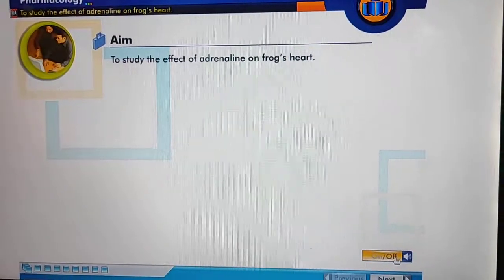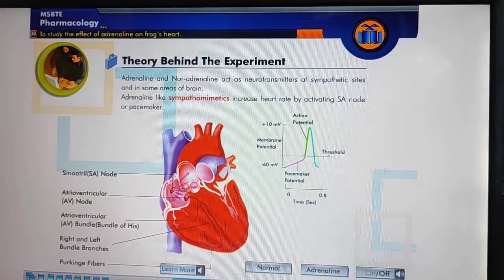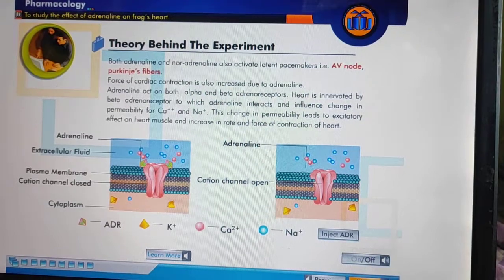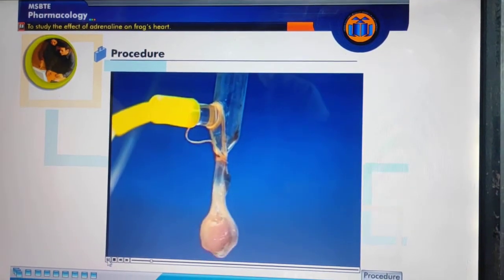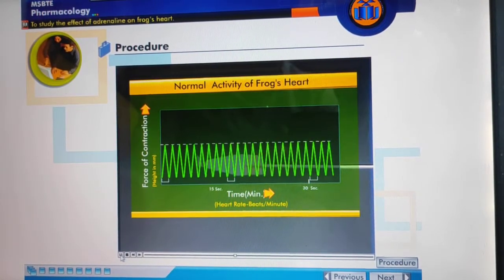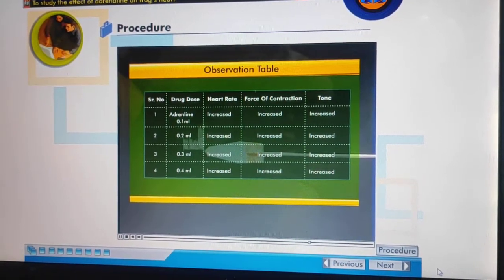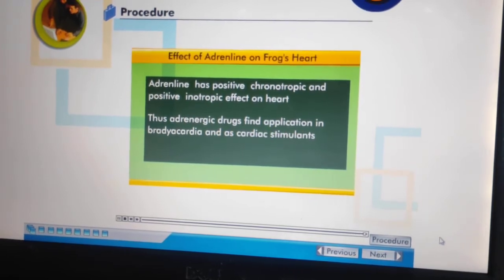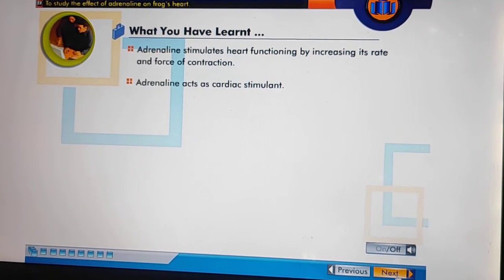Expt.No. 07 To Study the effect of adrenaline on frog's heart.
To Study the effect of adrenaline on frog's heart.